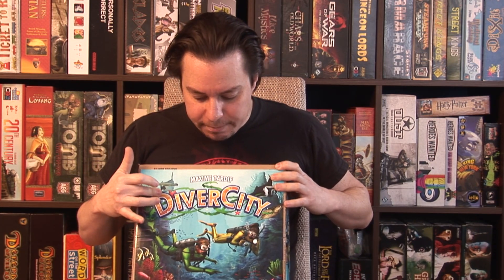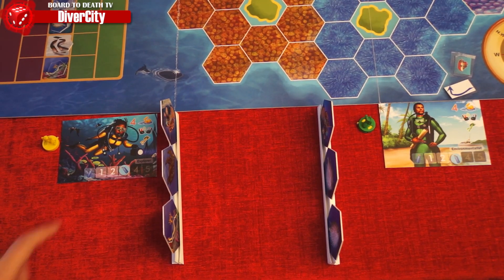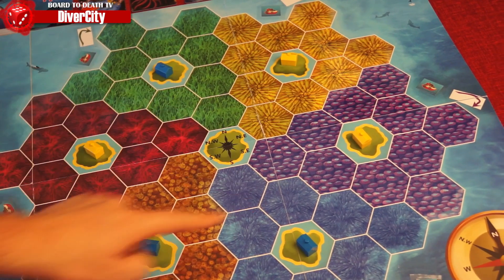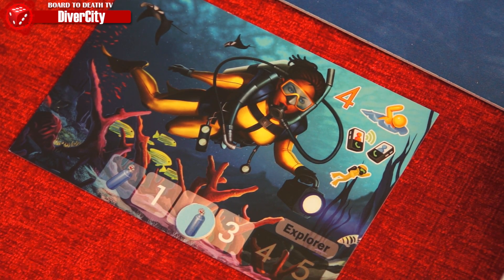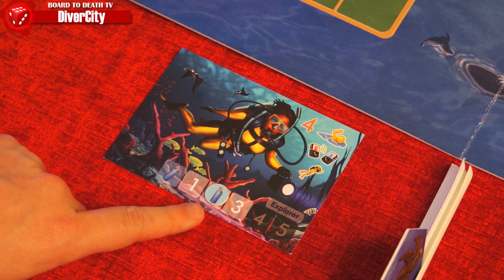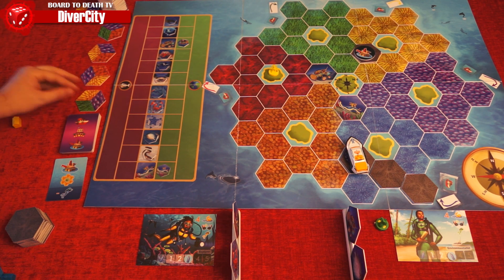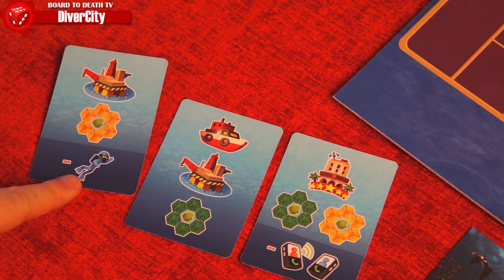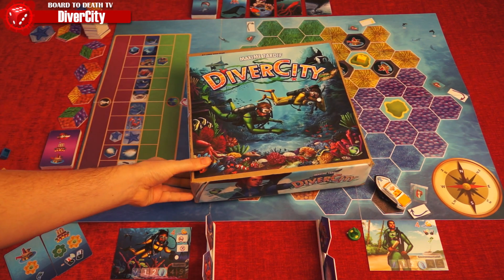Diver City Board Game Preview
Official:
Our own Game:
BGG: